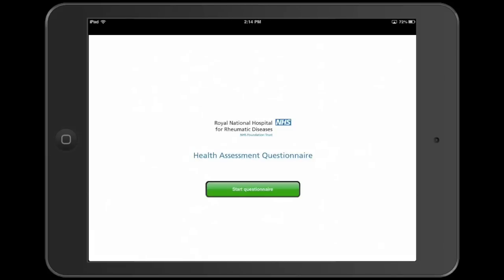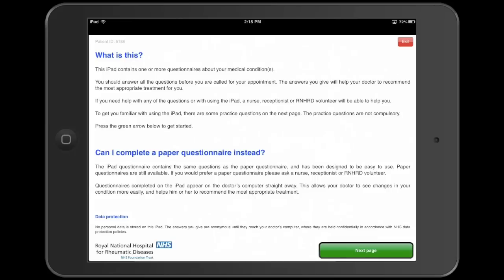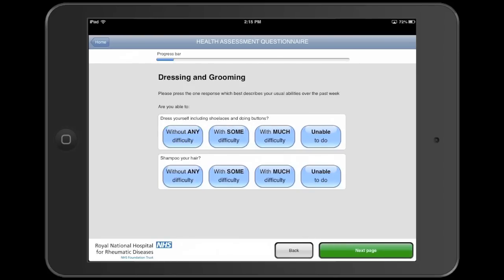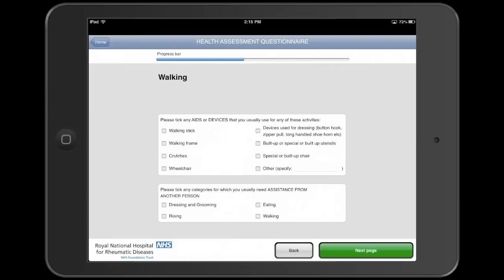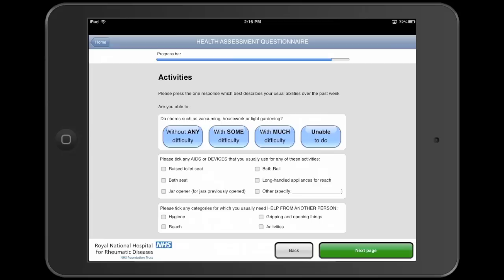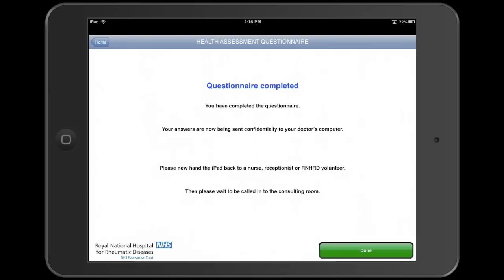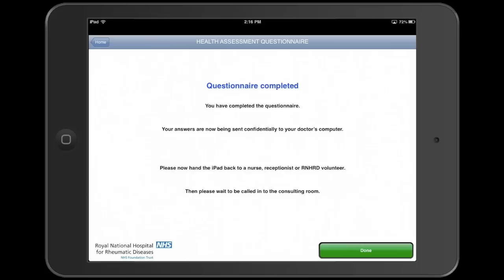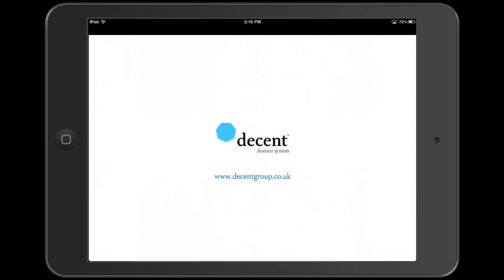FileMaker iOS Demo Solution: Patient Questionnaire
This patient questionnaire solution replaces questionnaires previously completed on paper and aims to improve medical care.

The solution saves doctors time spent scoring questionnaires. Time that was often available only after the patient's appointment, when it was too late to act on the interpretation of the results. The questionnaires are simple and convenient for patients to complete, but a complex set of scoring rules must be applied for the clinical significance of the answers to become apparent. The solution calculates the patient's score automatically and is integrated with the hospital's patient records management system, where patient information and questionnaire results are stored. This sample iOS solution is limited in functionality as it does not send scores to any records management system.

Download as a free 30 day time limited demo solution